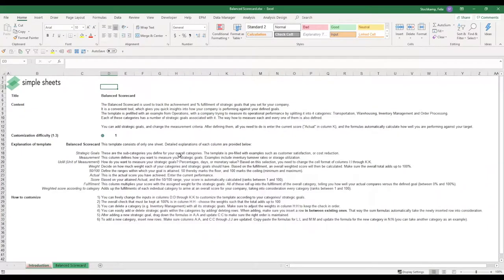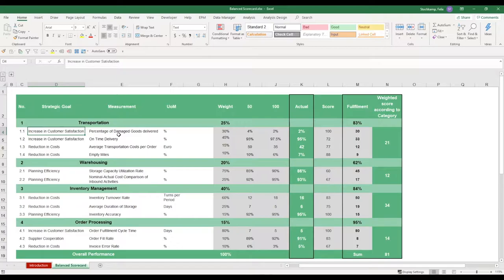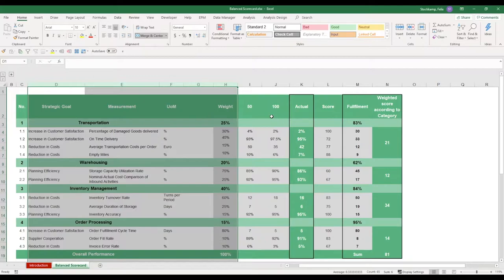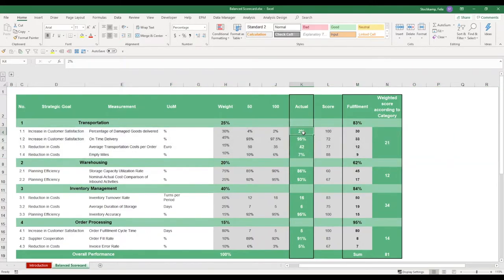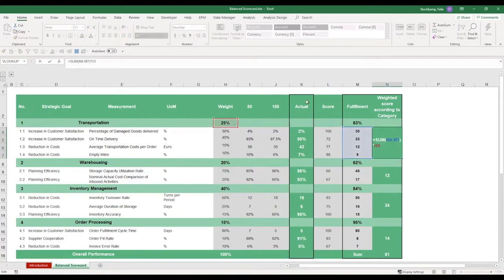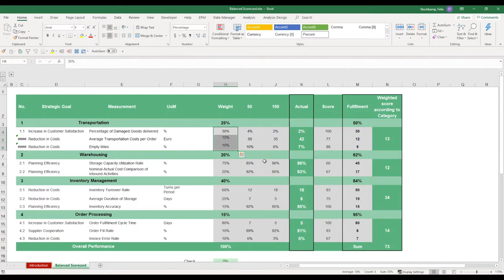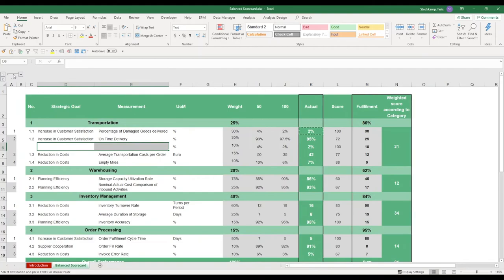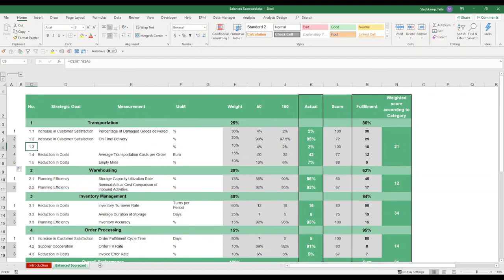Balanced Scorecard Step-by-Step Video Tutorial by Simple Sheets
In this video, we do a step-by-step tutorial of our Balanced Scorecard Excel Template.

The Balanced Scorecard is used to track the achievement and % fulfillment of strategic goals that you set for your company. It is a convenient tool, which gives you quick insights into how your company is performing against your defined goals. The template is prefilled with an example from Operations, with a company trying to measure its operational performance by splitting it into 4 categories: Transportation, Warehousing, Inventory Management and Order Processing.

Project Management 📰
Marketing 📊
Supply Chain and Operations 🚚
Small Business 🦾
Human Resources 👨🏾‍🤝‍👨🏼
Data Analysis 👨‍🔬
Accounting 🧐
Finance 💵

🦄 Customizable
🧨 Dynamic
🎨 Designed
🏭 Formatted
👩‍🏫 Instructions and Videos
📈 Reporting Visuals

🔎 Lookups
🔨 Functions
🧪 Formulas
📊 Charts and Graphs
🔢 Dashboards